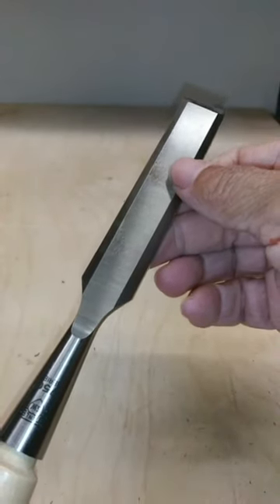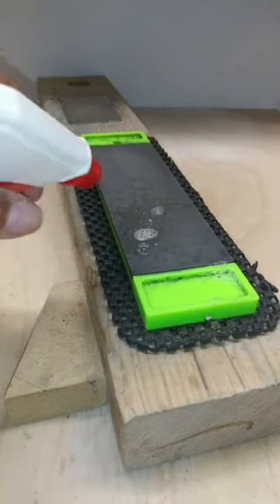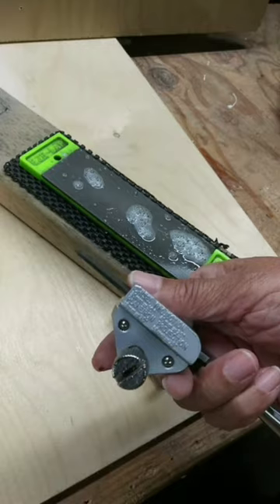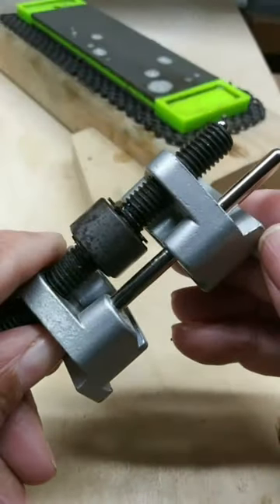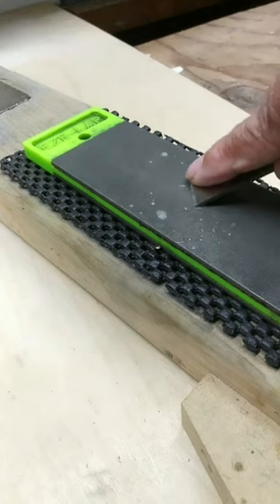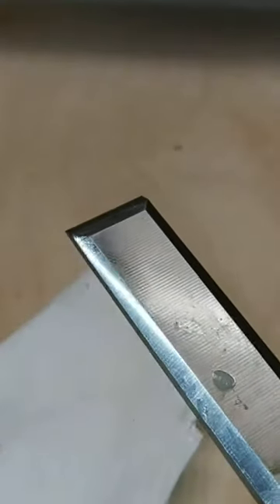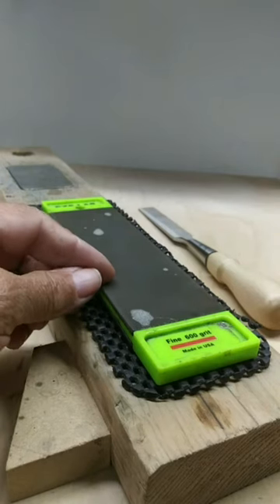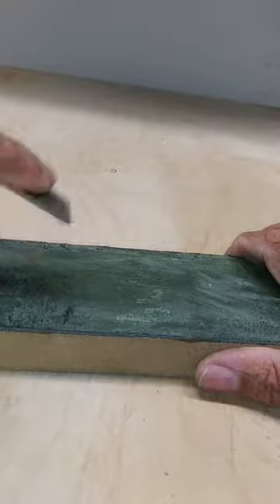Sharpen Chisel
Leah of Seejanedrill shares a quick woodworking tip